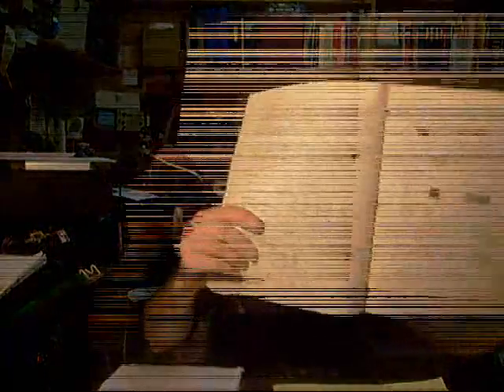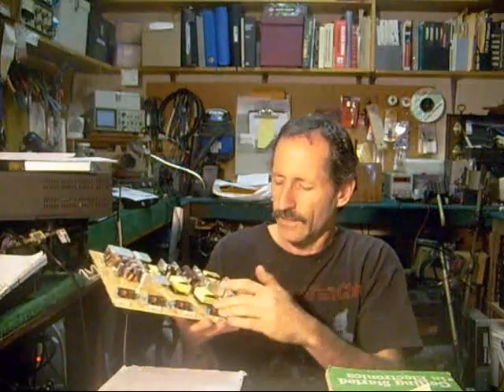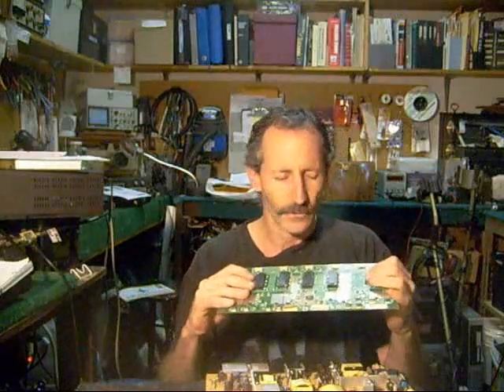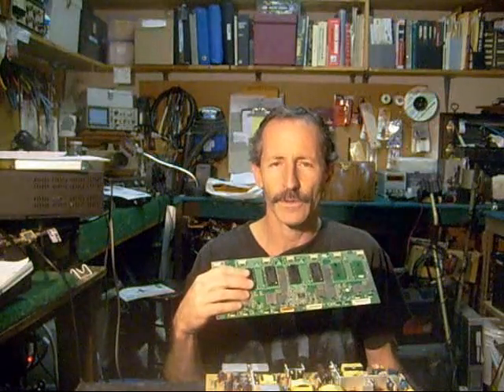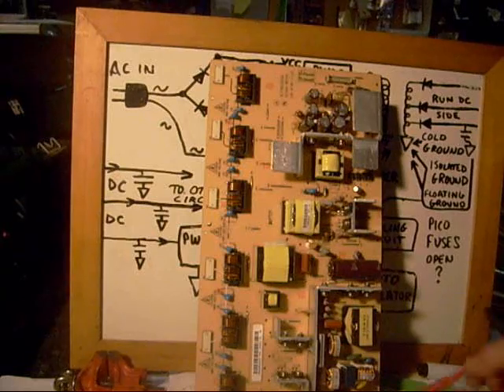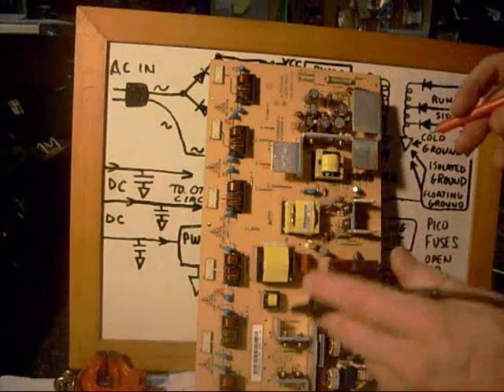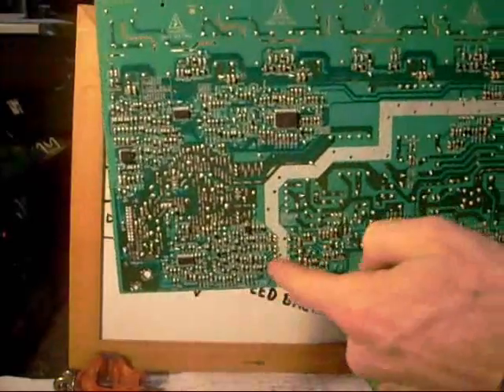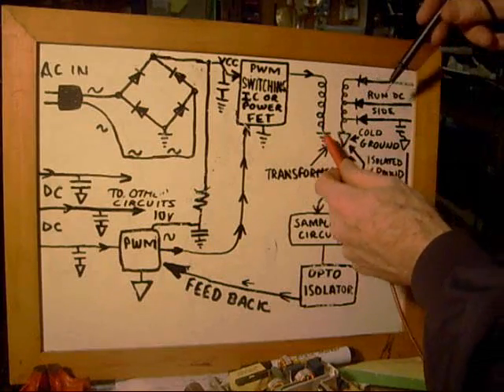LCD TV Repair made easy # 6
Now that we see a great many surface mounted components being used in modern day TVs many repairmen are so intimidated they may forget there are still a great many serviceable components and circuits, Especially the switch mode power supply. Here are a few ebooks I thought were very helpful.
How to troubleshoot and repair Switch Mode Power supplies by Jestine Yong This was an expensive ebook but the best I have ever read on switching power supplies.Jestine is good at getting right to the main points you need to understand about troubleshooting this kind of power supply and their associated feedback circuits.
Since a majority of the problems I have seen on LCD TVs are related to bad power supplies this is one book I'm glad to have in my collection. Most of the book was easy reading with plenty of pictures and diagrams.
This is an excellent book for A beginner level student who wants to learn how to test electronic components like a professional. Jestine really took the time to make this book easy to understand.
Even though this book was about computer monitor repair I found most of the troubleshooting techniques he demonstrates also applied to LCD TV repair so I was glad to have read it. Much like the book on Switch Mode Power Supplies it was easy to read and had lots of pictures and good troubleshooting techniques.
Mikes TV case histories The latest paperback edition has hundreds of case histories on LCD, CRT, Plasma and Projection TVs. 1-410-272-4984